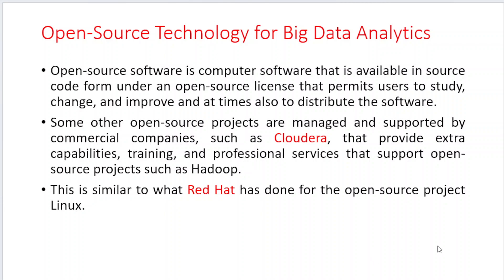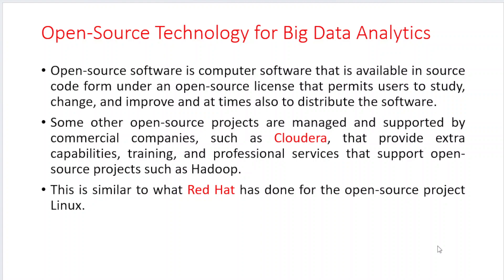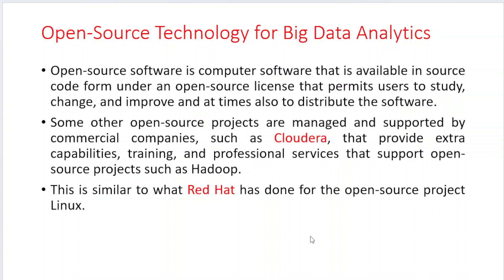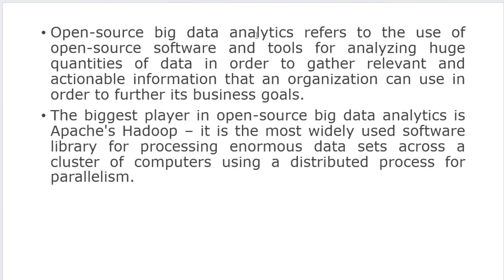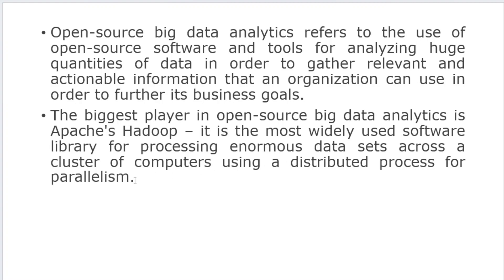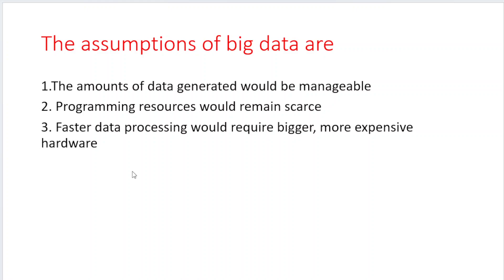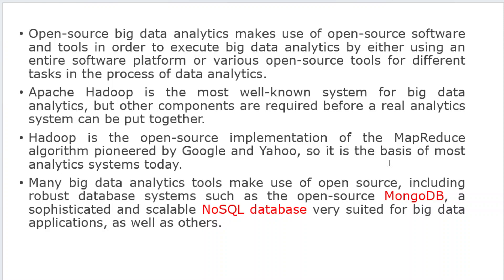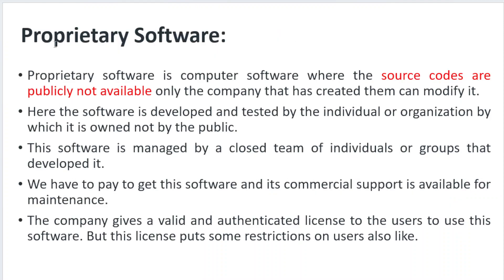Open-Source Technology for Big Data Analytics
bigdata Open source#propritary software#BDA#big data analyticts#jntuh#btech#courses#datascience